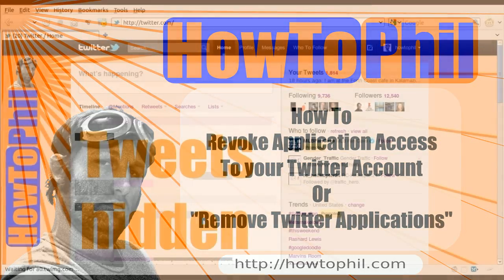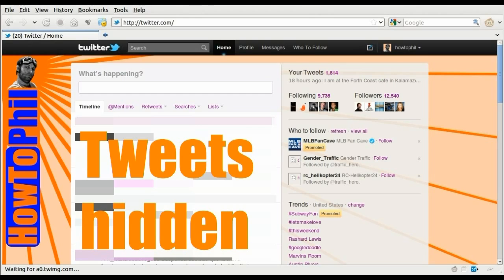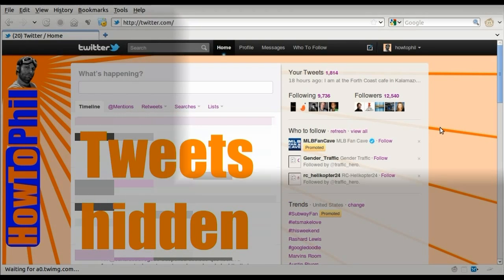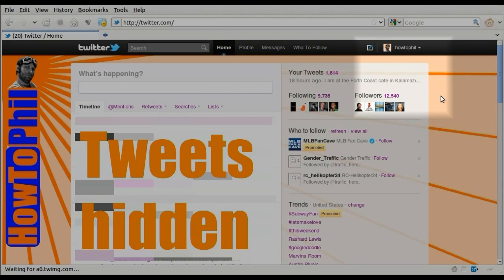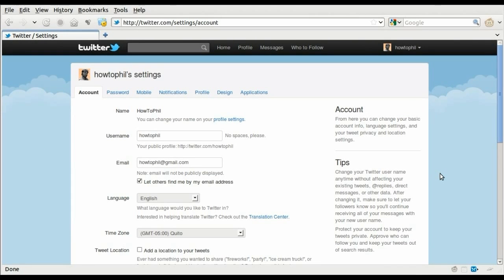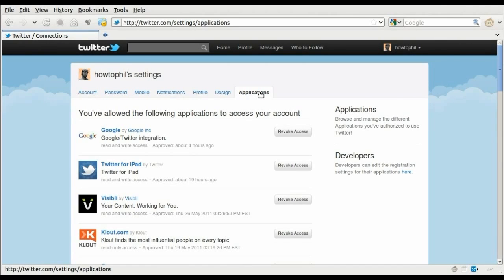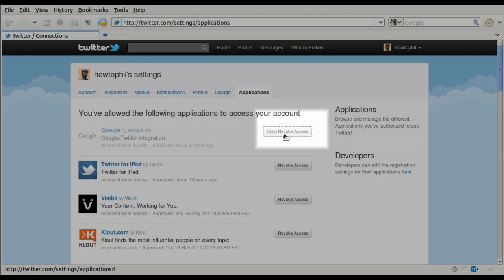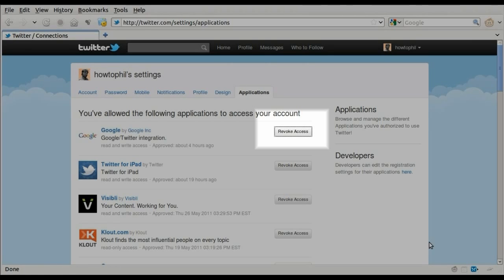How To Remove Twitter Applications - Revoke Application Access Rights on Twitter - HowToPhil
This is a quick video showing how to revoke access rights for Twitter applications (some might call it Removing Twitting Applications)